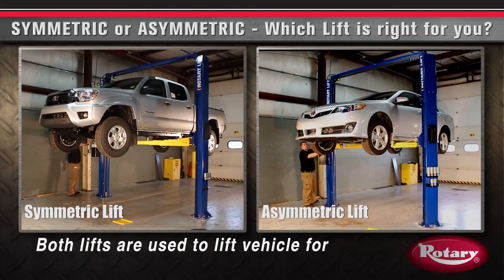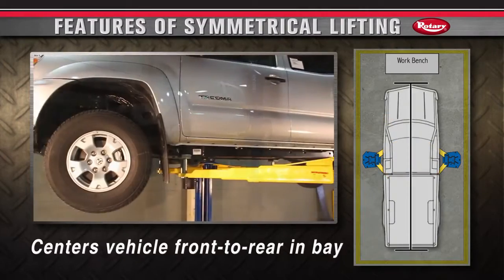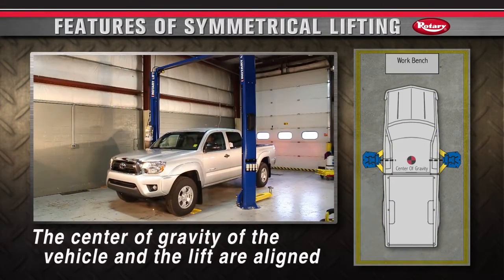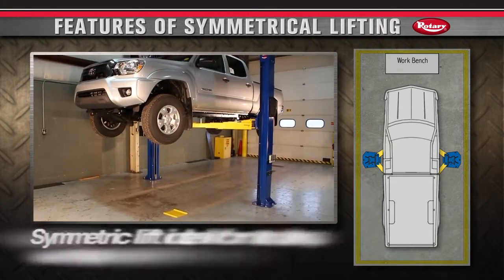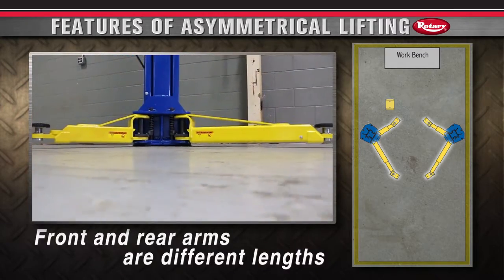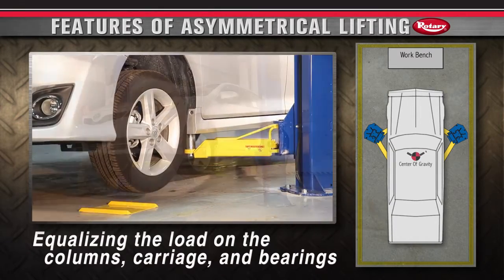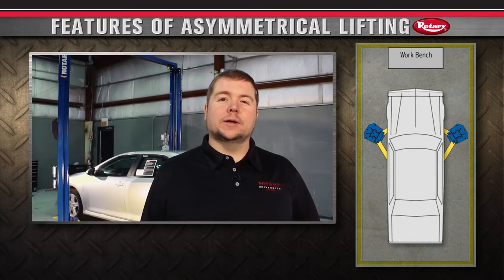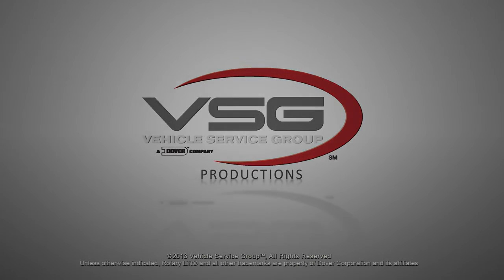Skirtumai tarp simetrinių ir asimetrinių dviejų kolonų keltuvų (angl. k.)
Šiame vaizdo įraše paaiškinami simetrinių ir asimetrinių automobilių keltuvų skirtumai bei ypatumai. Pristatymą atlieka pasaulinio lyderio keltuvų industrijoje Rotary Lift darbuotojas. Nedvejokite, rinkitės visame pasaulyje pripažintą kokybę.